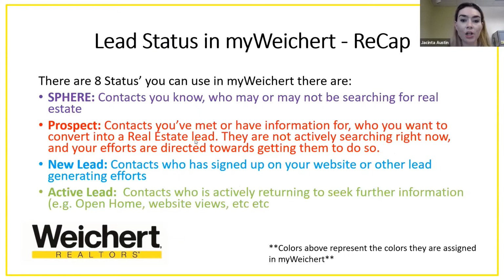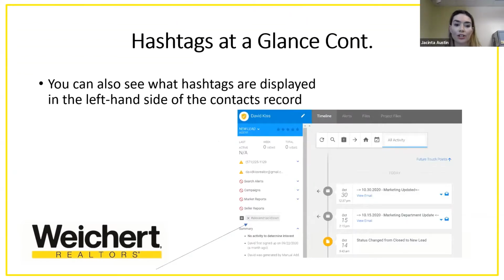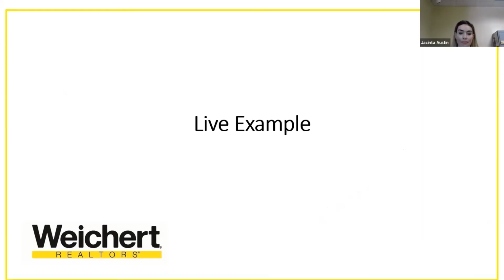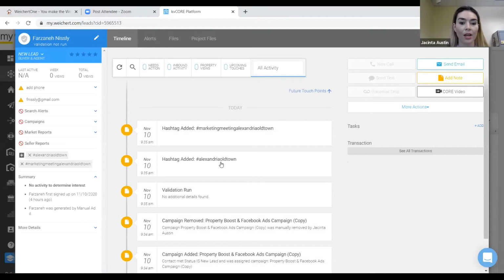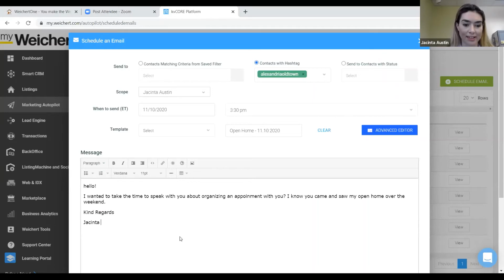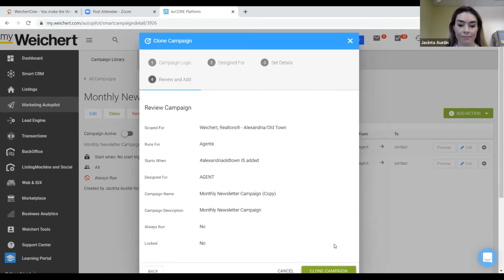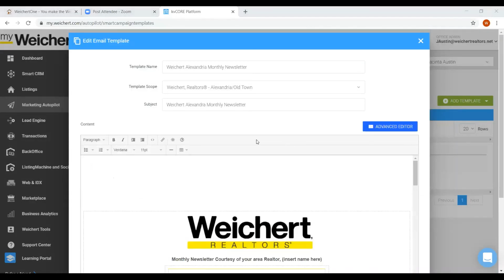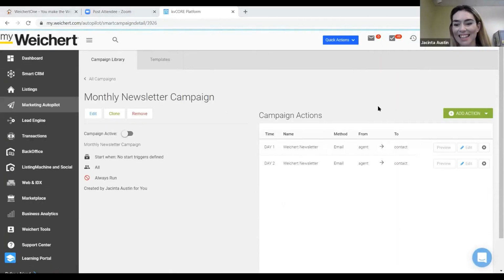11 10 2020 Marketing Meeting